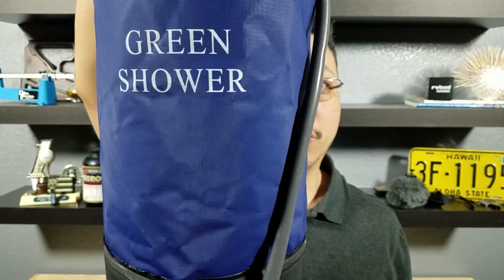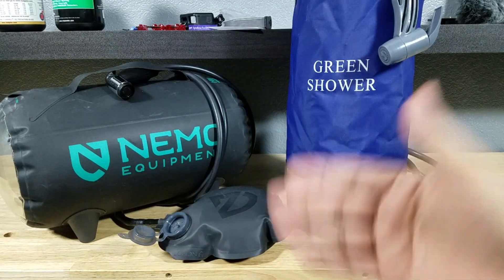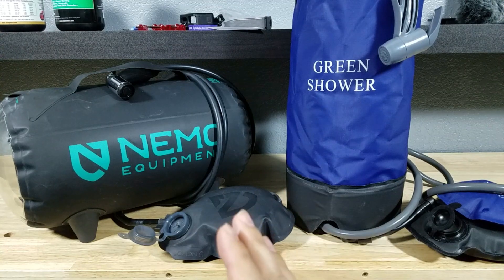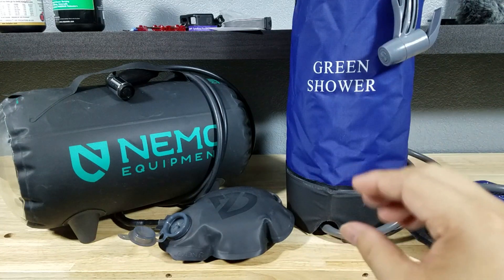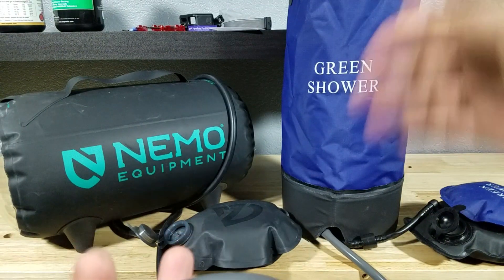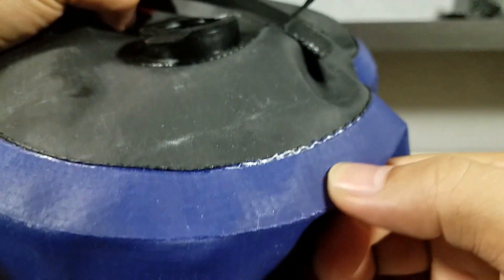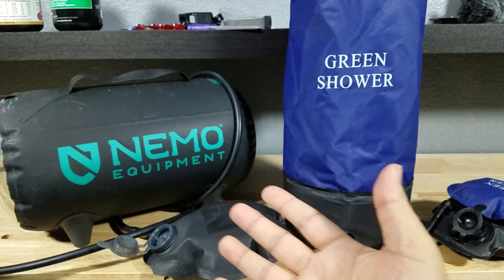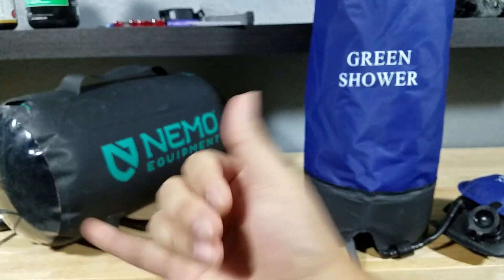BEST FOOT PUMP CAMP SHOWERS ON AMAZON NEMO HELIO VS DR. PREPPER REVIEW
Should you go budget or name brand.. click here to try them out.

Nemo Shower